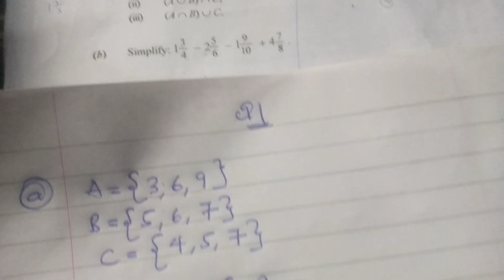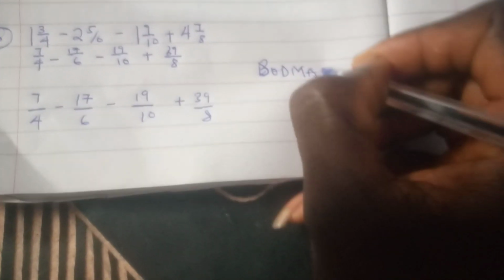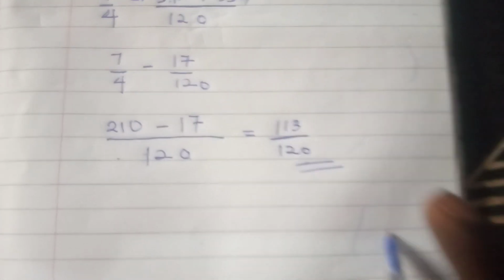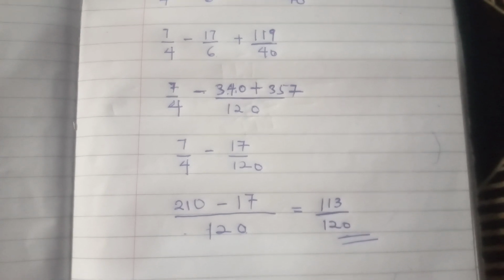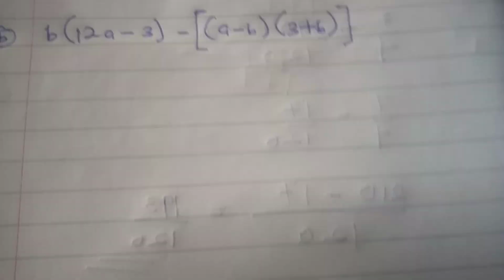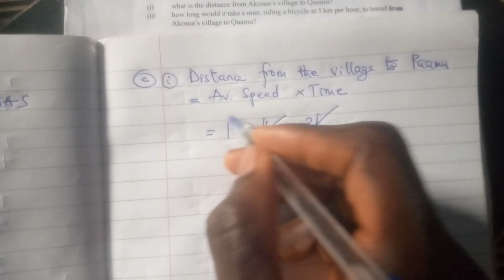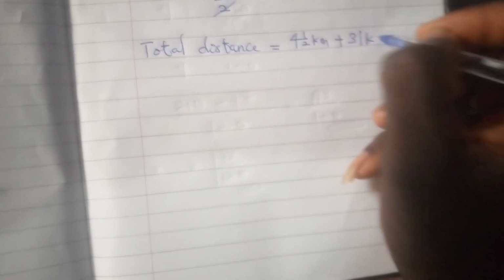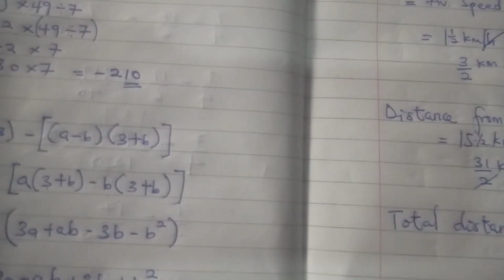BECE, 2023 QUESTIONS 1 and 2.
As said in the video, the question 1b, must be solved using BODMAS. In applying the BODMAS, we will end up getting our answer in a negative, which is actually the correct approach to the question.

I'll come back again with the question 1b, to enlighten your understanding.
But in view of the rest, the approach used are one of the ways, candidates are expected to give out their answers.

A mistake has been rectified from 7/4 - 17/120.

The sign between the two, should be addition not subtraction, this is because -340+357 = 17 and not -17.

This will give the expression as 7/4 + 17/120, solving will give you a final answer of 227/120 and  (1 whole number)107/120.